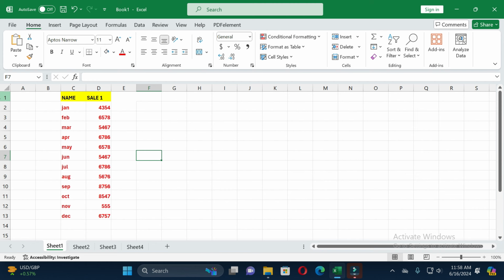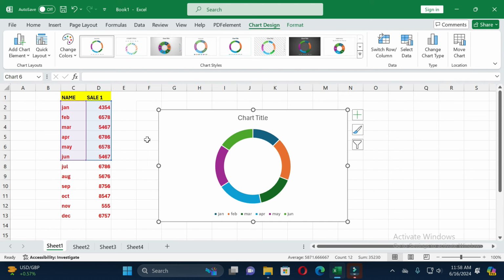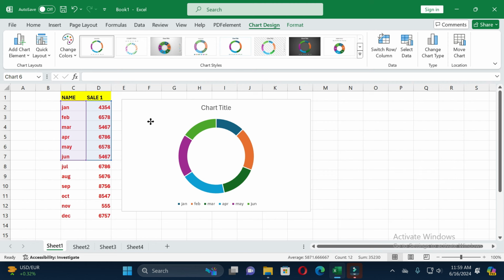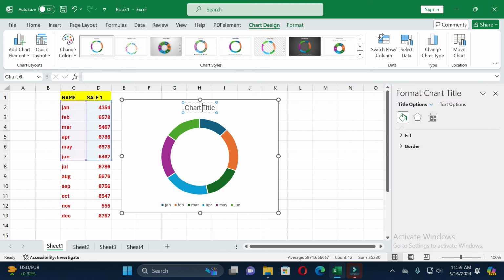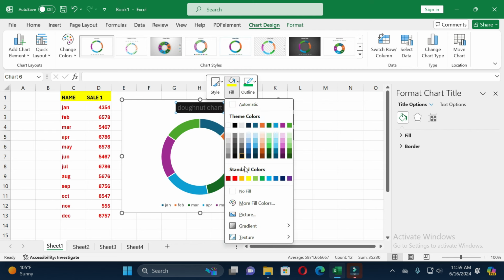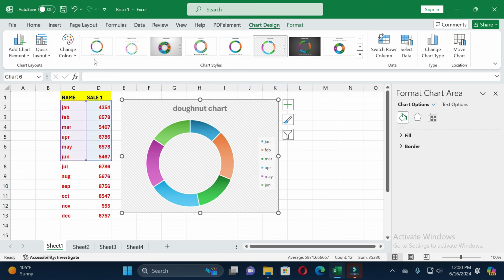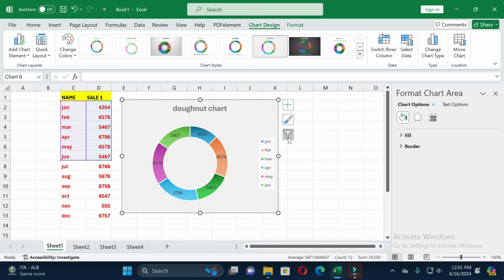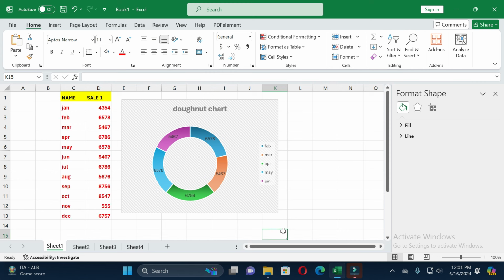how to create doughnut chart in excel | excel tutorial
Learn how to create doughnut chart in Excel with our comprehensive Excel tutorial. This video will guide you step-by-step on how to create doughnut chart in Excel, including how to rotate your Excel doughnut chart for better visualization. Discover the simplicity of a doughnut chart in Excel and explore the versatility of the Excel doughnut chart rotate feature. Whether you're looking to make a donut chart in Excel or a simple doughnut chart design, we've got you covered. Understand the fundamentals of doughnut charts and master the creation of a doughnut graph in Excel. Enhance your skills with our tips on how to create a doughnut chart in Excel, making your Excel projects stand out. Learn the nuances of Excel circle charts and the efficiency of creating a progress doughnut bar in Excel. Perfect for those interested in advanced Excel tricks, business charts in Excel, and Microsoft Excel tutorials. Get started with Microsoft Excel and learn how to create doughnut charts with ease in this comprehensive guide.

Following queries has been resolved in this video:
how to create doughnut chart in excel
create doughnut chart in excel
excel tutorial
doughnut chart in excel
excel doughnut chart rotate
excel
donut chart in excel
simple doughnut chart design
doughnut charts
excel doughnut chart
excel donut chart
create a doughnut chart in excel
doughnut graph in excel
doughnut chart
doughnut charts in excel
how to create a doughnut chart in excel
doughnut chart excel
excel tips and tricks
excel circle chart
microsoft excel
learn excel
business chart in excel
microsoft excel tutorials
create progress doughnut bar in excel
how to create doughnut
how to create doughnut chart